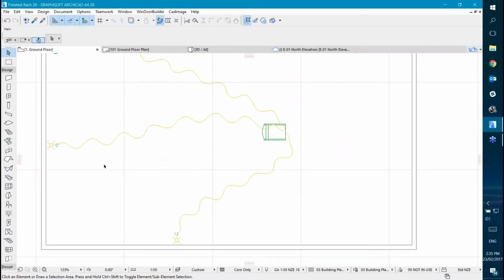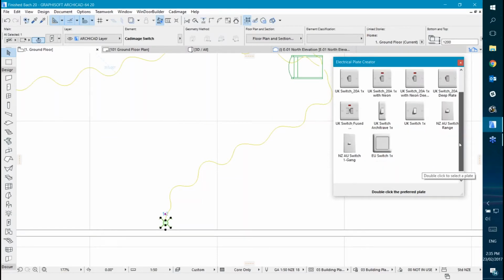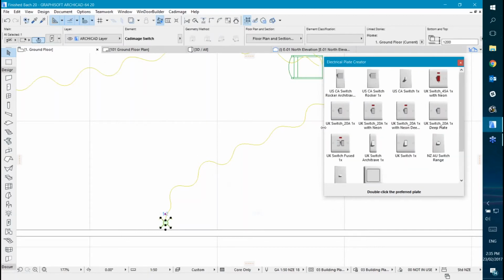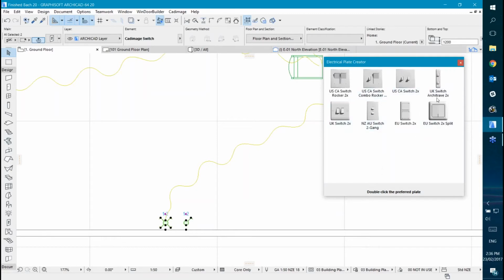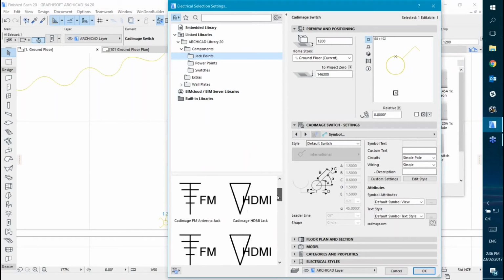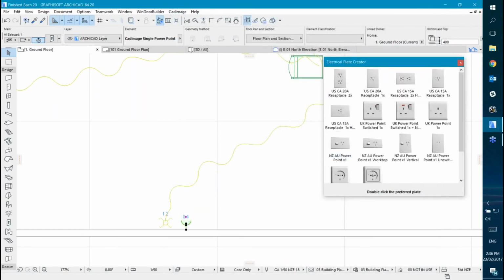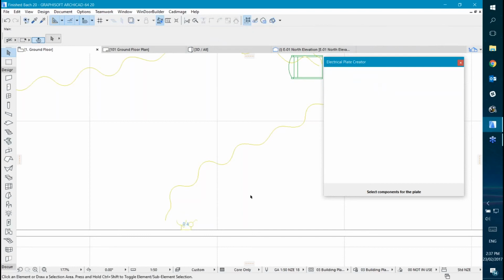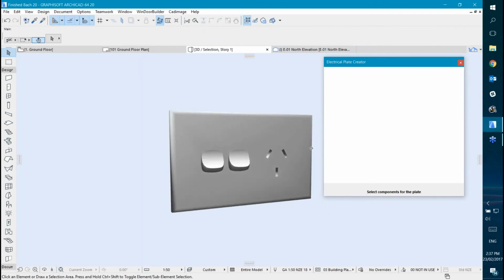Electrical: Wall plates for visualisation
In this short clip, Josh shows you how to modify your electrical switches to have a 3D representation for visualisations.